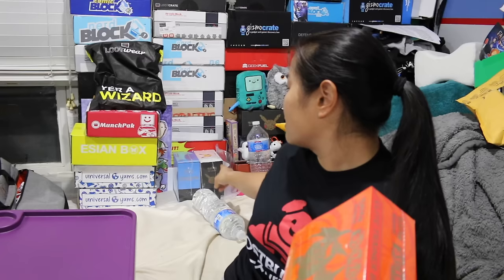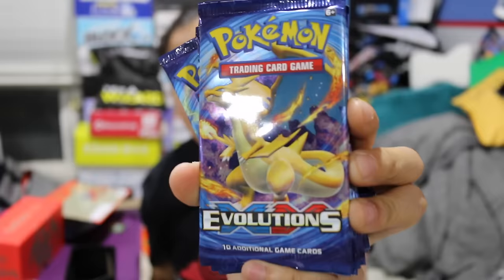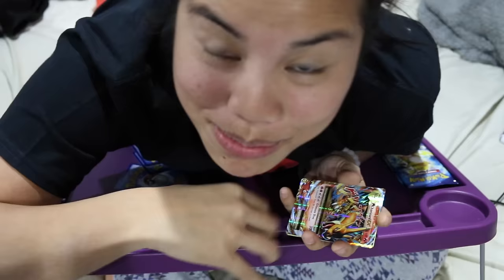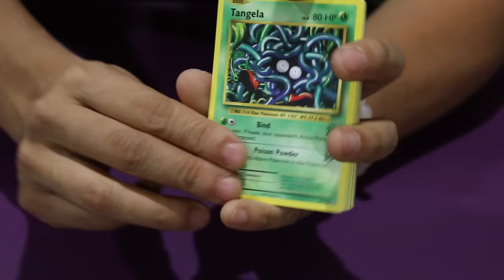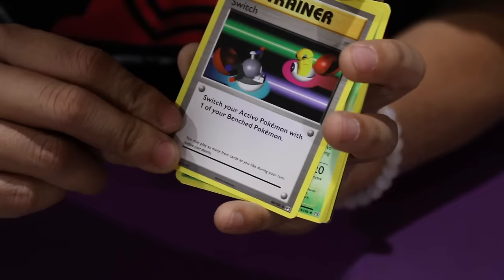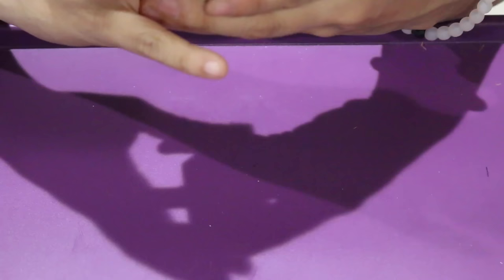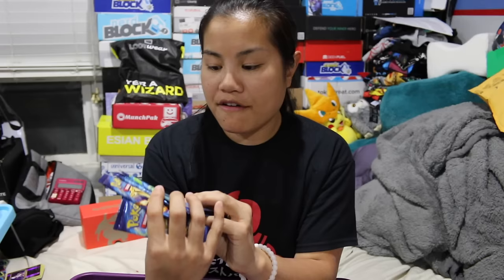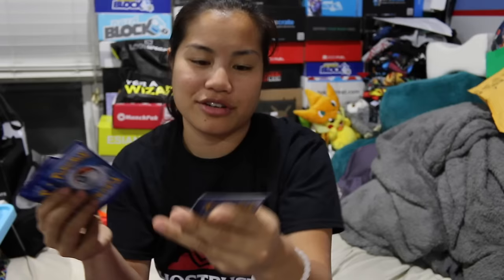Pokemon XY Evolutions Elite Trainer Box Unboxing and Pack Opening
Pokemon XY Evolutions Elite Trainer Box

This box cost $39.99 and is still available online and in some stores.